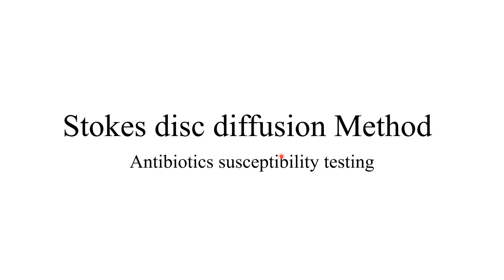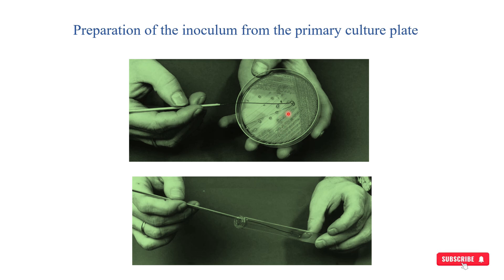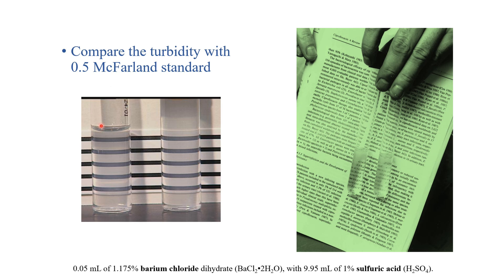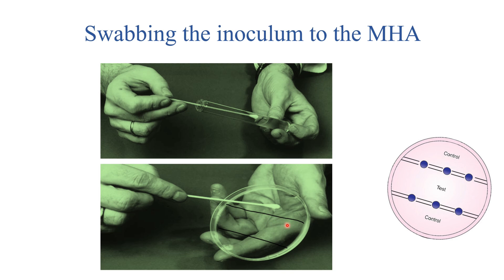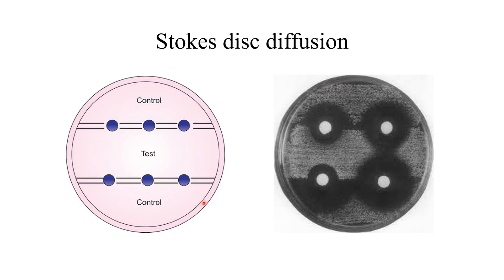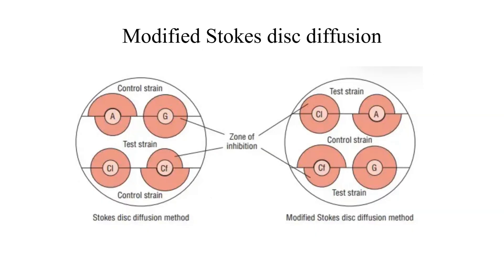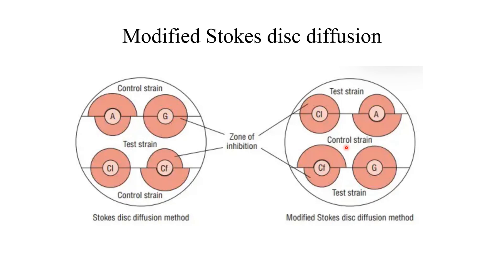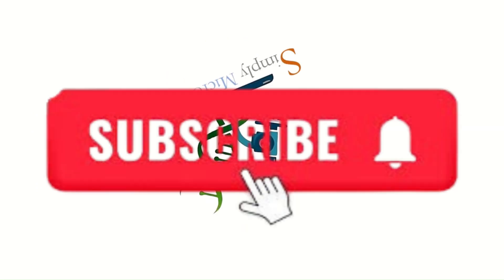Antibiotics susceptibility testing : Stokes disc diffusion Method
The Stokes disc diffusion method is used to determine bacteria's antibiotic susceptibility. It's similar to the Kirby-Bauer method but has some key differences.
Principle
The Stokes method involves placing antibiotic-impregnated discs between test and control bacterial strains on the same agar plate. The zone of inhibition around each disc is measured to determine the bacteria's susceptibility to the antibiotic.
Procedure
1. Prepare Bacterial Suspensions: Inoculate test and control strains into separate tubes containing a suitable broth medium.
2. Adjust Turbidity: Adjust the turbidity of the bacterial suspensions to match the 0.5 McFarland standard.
3. Inoculate Agar Plate: Spread the control strain on the upper and lower thirds of a Mueller-Hinton agar plate, and the test strain in the middle.
4. Apply Discs: Place antibiotic discs in the gap between the test and control strains.
5. Incubate: Incubate the plate at 35-37°C for 18-24 hours.
6. Measure Zones: Measure the zones of inhibition around each disc.
Interpretation
The size of the zone of inhibition is compared between the test and control strains to determine the antibiotic susceptibility